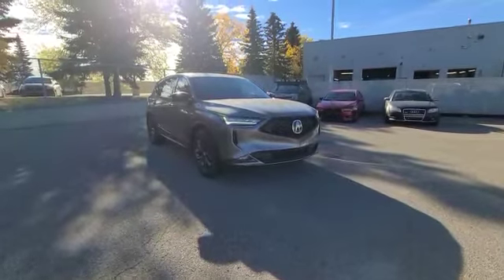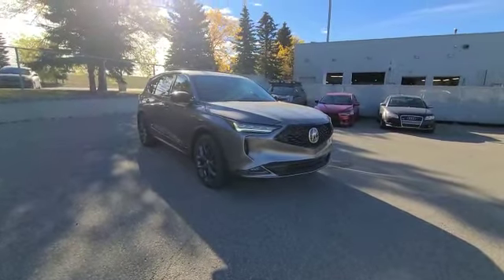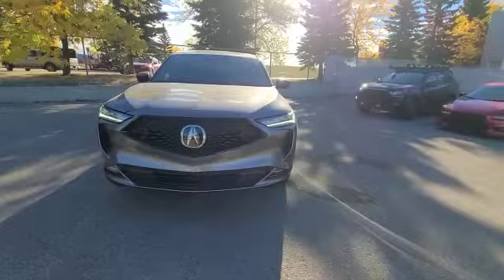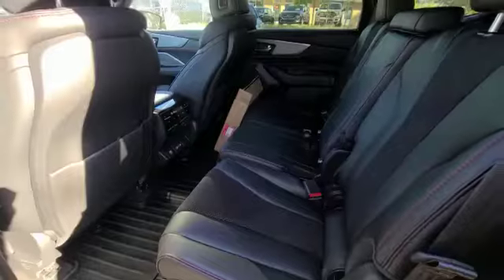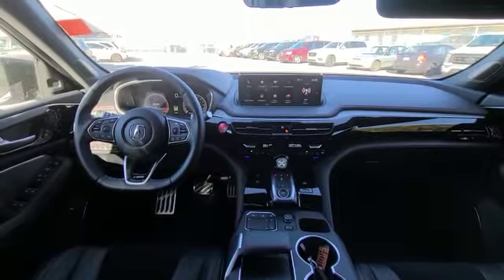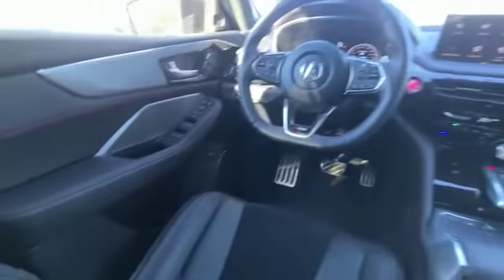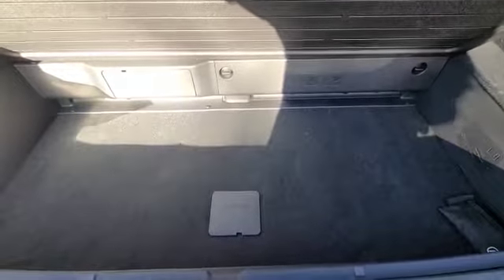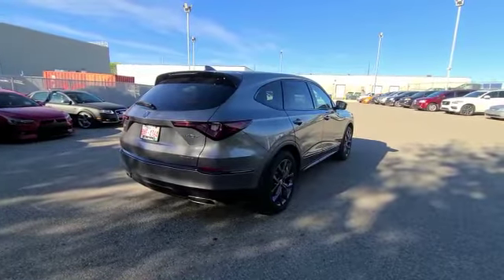2022 Acura MDX || Southview Acura